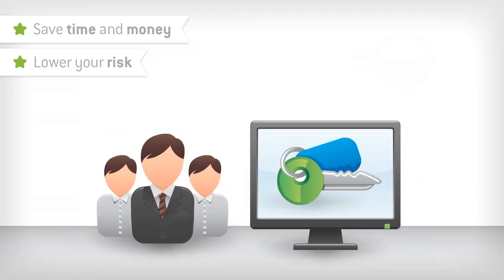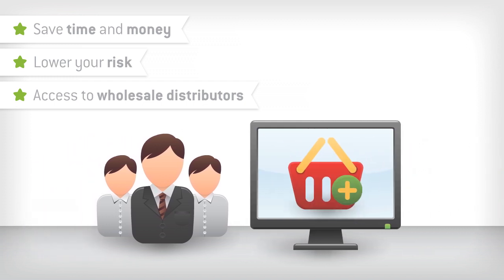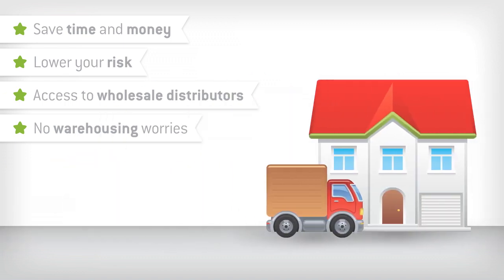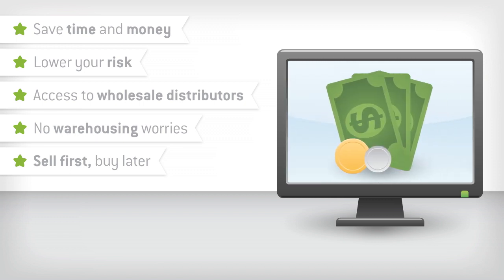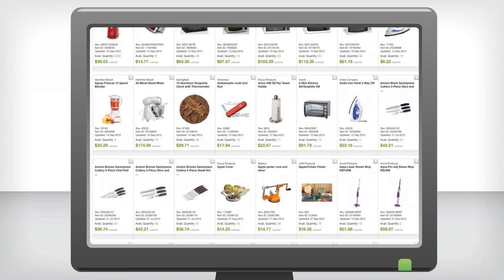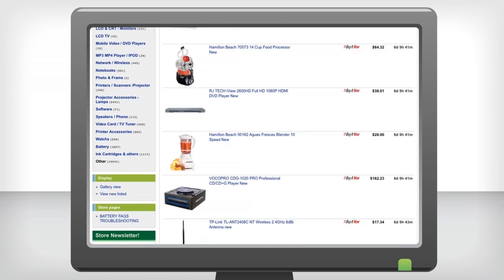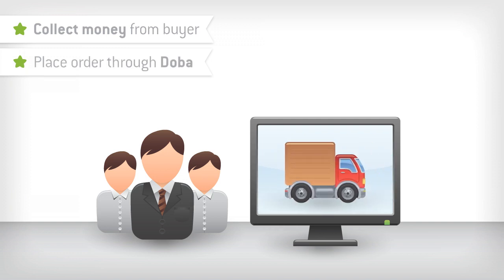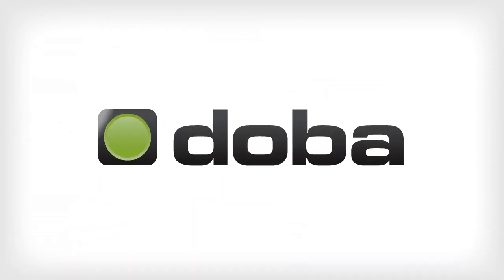Introduction to Doba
Watch this quick video guide to Doba's drop shipping service to understand how you can start an online retail business without the costs and hassles of wholesale bulk inventory buying and warehousing.